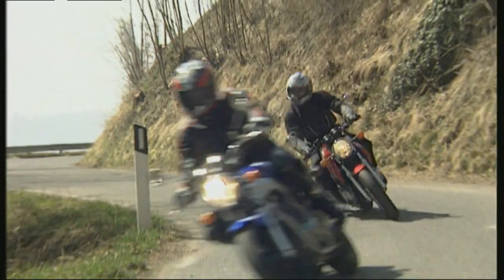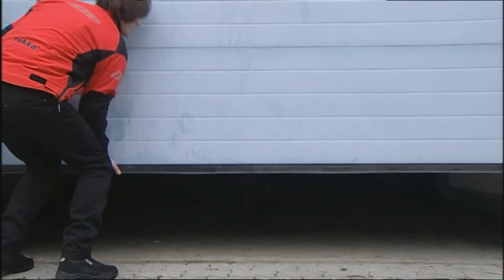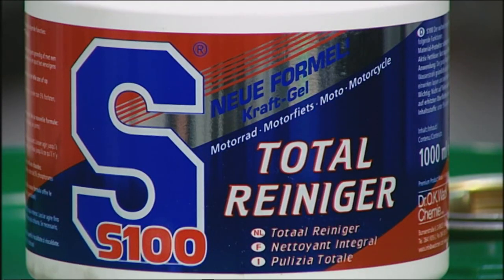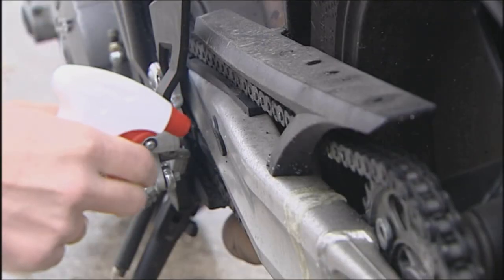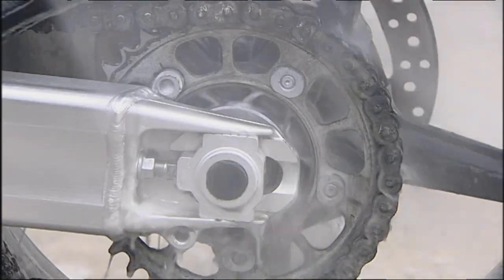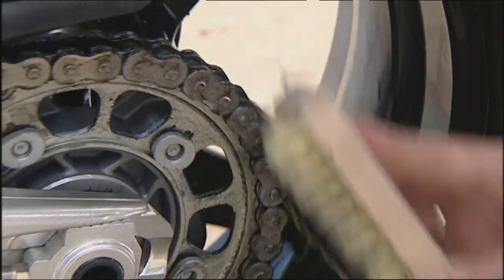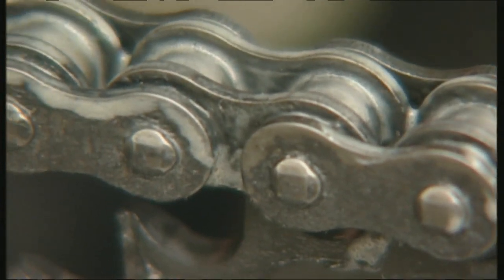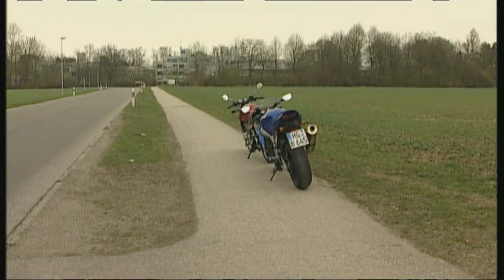Spring clean for your motorbike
Dr. Wack cleaning products